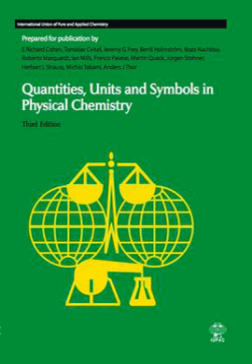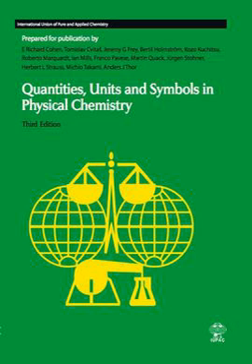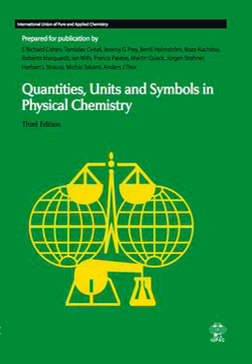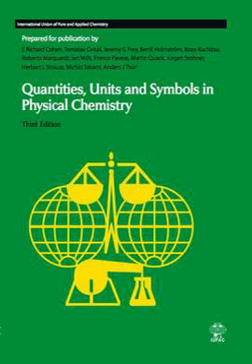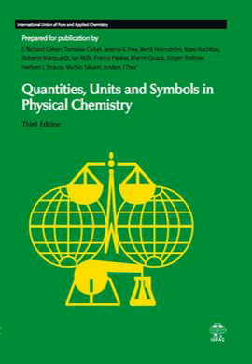Quantities, Units and Symbols in Physical Chemistry | Wikipedia audio article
00:01:07 1 History, list of editions, and translations to non-English languages
00:03:46 2 Handy content
00:04:08 2.1 Quantity calculus
00:04:54 2.2 Scientific typography
00:05:30 2.3 Atomic units
00:06:06 3 See also
00:06:33 4 External links

- Socrates

SUMMARY
Quantities, Units and Symbols in Physical Chemistry, also known as the Green Book, is a compilation of terms and symbols widely used in the field of physical chemistry.  It also includes a table of physical constants, tables listing the properties of elementary particles, chemical elements, and nuclides, and information about conversion factors that are commonly used in physical chemistry.  The Green Book is published by the International Union of Pure and Applied Chemistry (IUPAC) and is based on published, citeable sources.  Information in the Green Book is synthesized from recommendations made by IUPAC, the International Union of Pure and Applied Physics (IUPAP) and the International Organization for Standardization (ISO), including recommendations listed in the IUPAP Red Book Symbols, Units, Nomenclature and Fundamental Constants in Physics and in the ISO 31 standards.